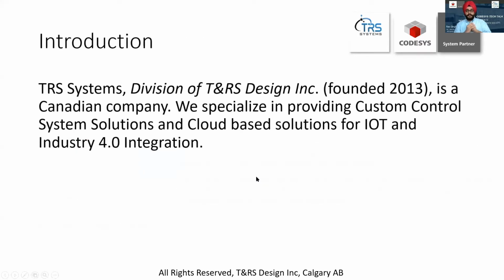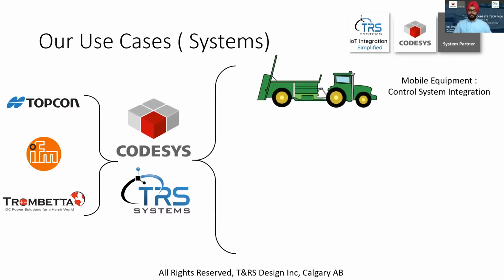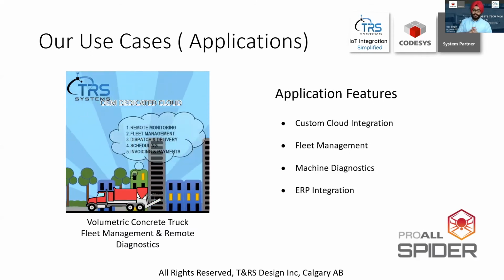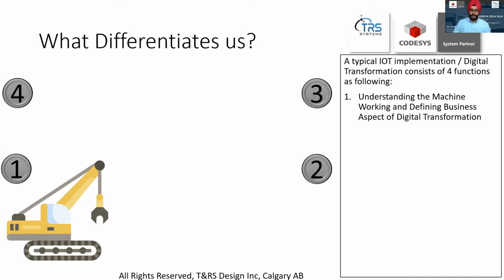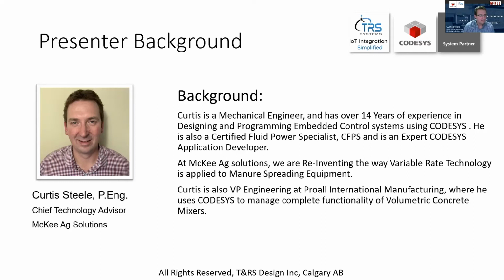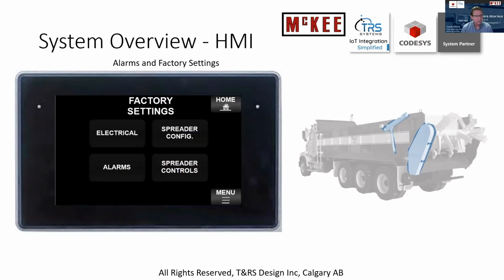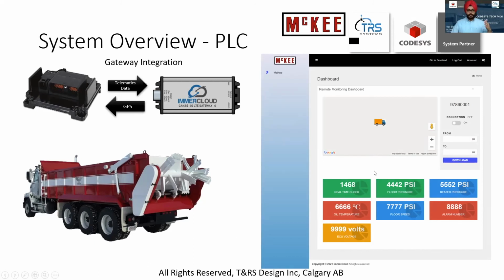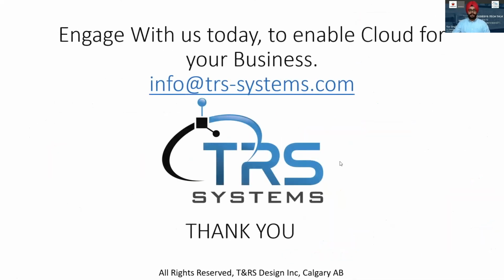Codesys Tech Meet - TRS Systems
CodeSys Tech Meet 2021 - TRS Systems presents an application story Featuring Variable Rate Technology feature using IMMERCLOUD.